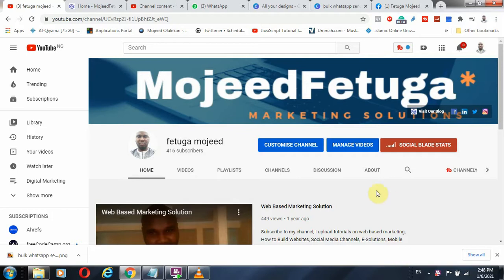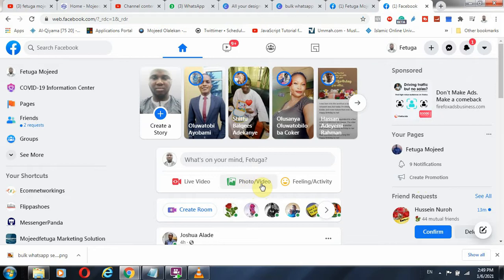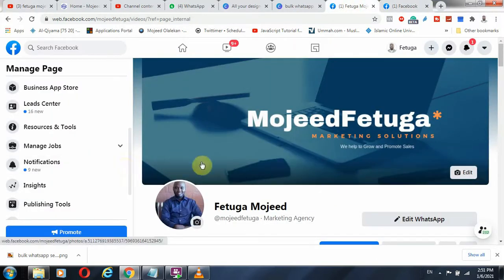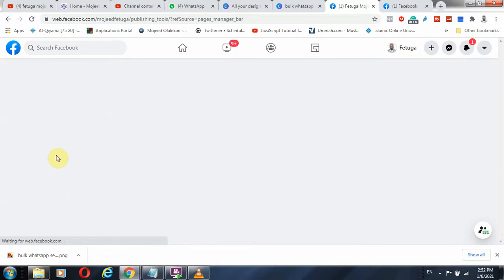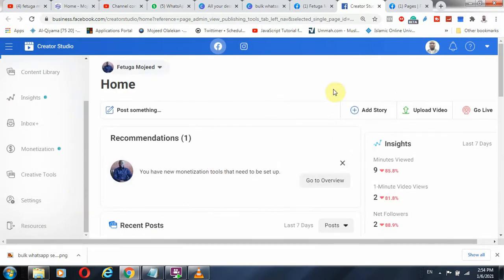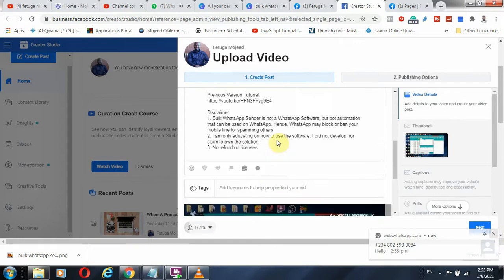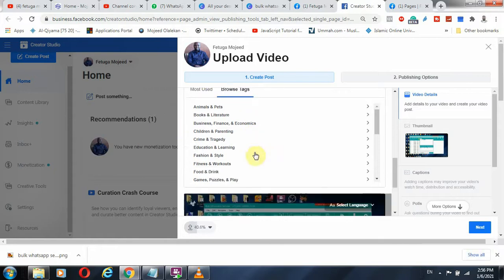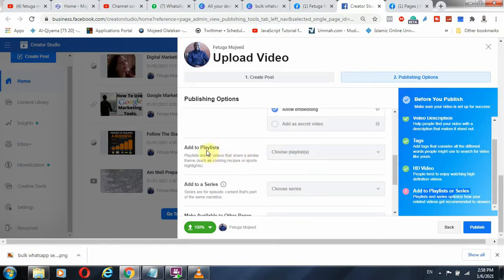How To Upload Videos To Facebook Using Creator Studio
Using Facebook Creators Studio makes your engagement with Facebook and other Assets easier, you can easily post your contents, schedule, and set updrafts

BELOW IS A LIST OF MY RECOMMENDED PRODUCTS AND SERVICES:

1. Contabo (Hosting & Server Provider)

2. Dynadot (Hosting & Server Provider)

3. Namecheap (Hosting & Domain)

4. eUkHost (Hosting & Server Provider)

5. Interserver (Hosting & Server Provider)

6. WHUk WebHosting (Hosting & Server Provider)

7.  Netfirm (Hosting and Domain)